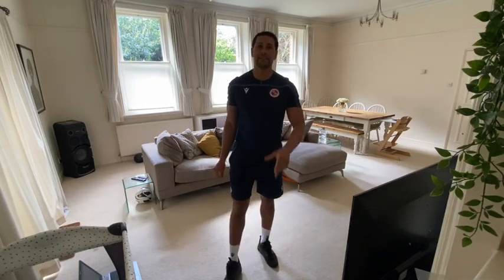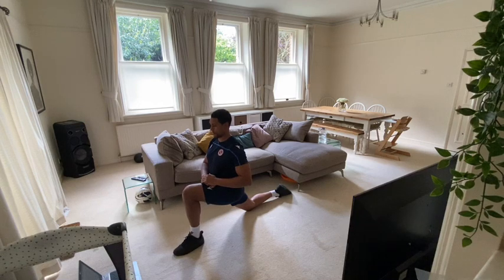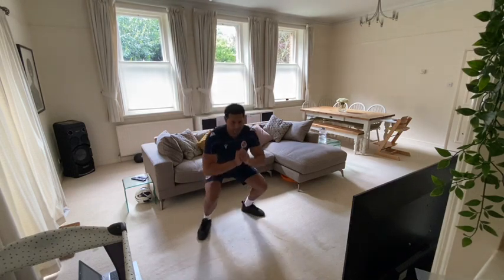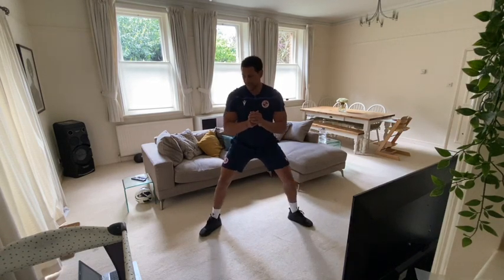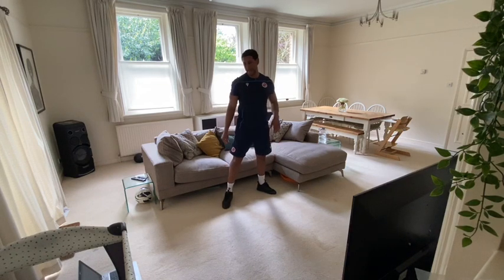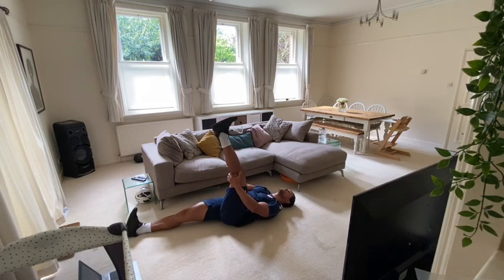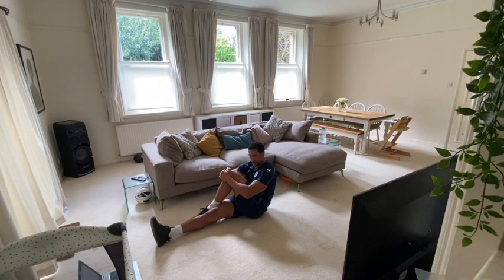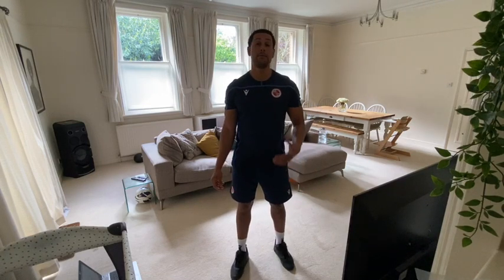FIT FANS EP. 4 | Lower body HIIT: quads, hamstrings, glutes, calves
It's leg day in this HIIT programme! Tone your lower body with Mark's workout - quads, hamstrings, glutes and calves are the focus of the day.

Mark Edwards is a full-time Social Inclusion Officer with Reading Football Club's Community Trust and is also a Level 3 fitness instructor.

Sports Participation is one of our Trust's key pillars in the work it delivers to the local community and it is vital that Royals fans keep active during lockdown. So he presents a short fitness routine for Royals fans everywhere to follow...